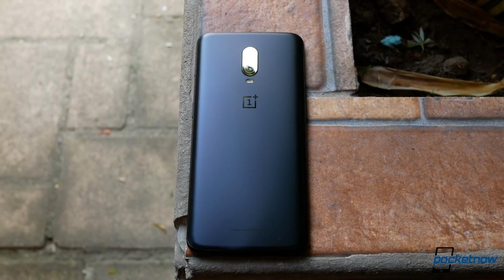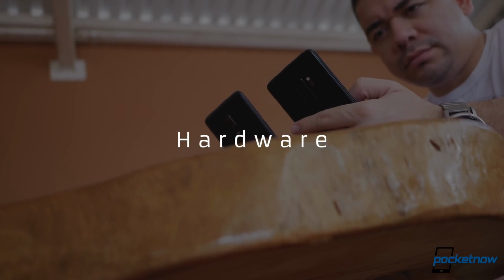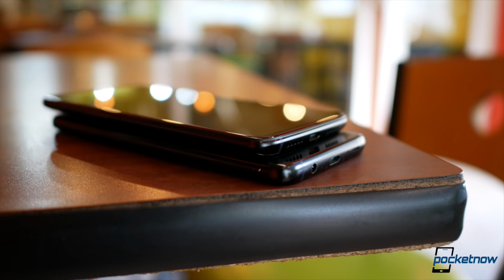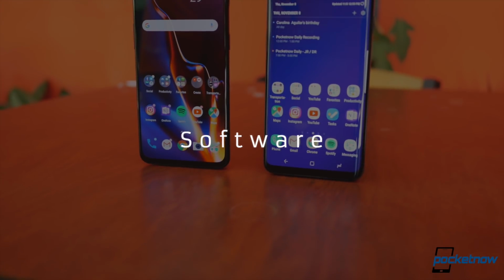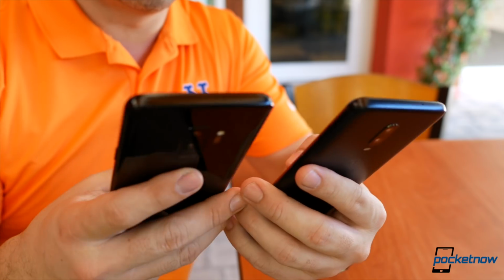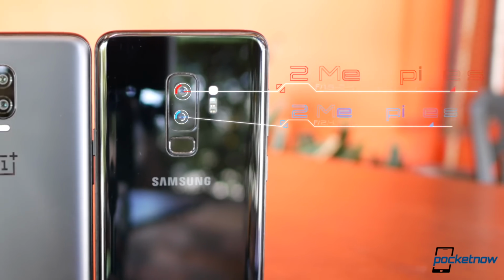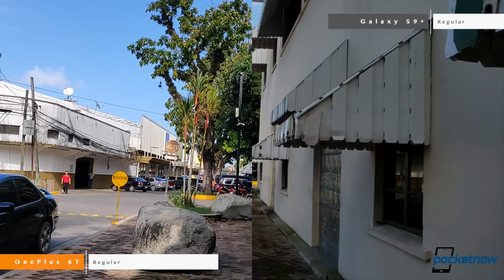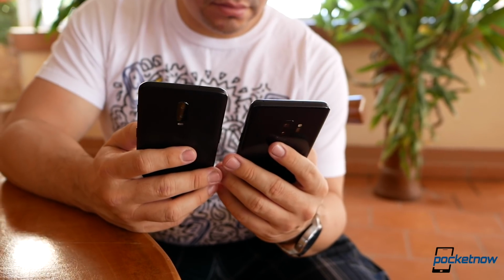OnePlus 6T vs Samsung Galaxy S9+ | Close Call!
This is the OnePlus 6T, what OnePlus dubs as your way of Unlocking the Speed you need. This is the Samsung Galaxy S9+, what Samsung calls as the camera re-imagined. The idea of comparing two of the best Android phones of 2018 at this time of year is truly enticing. One is famous for being aggressive about pricing and the other is famous for becoming really affordable after it ages, so let the games begin. I'm Jaime Rivera with Pocketnow and this is OnePlus 6T vs Samsung Galaxy S9+

[Video Title]
[Video URL]